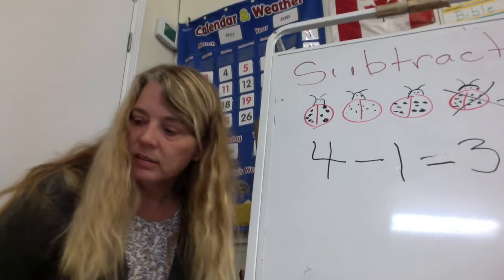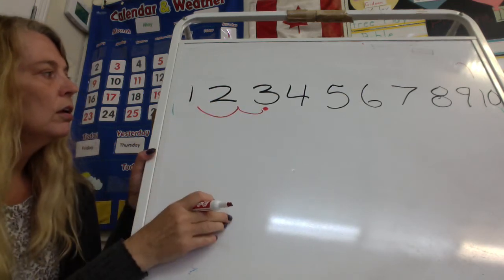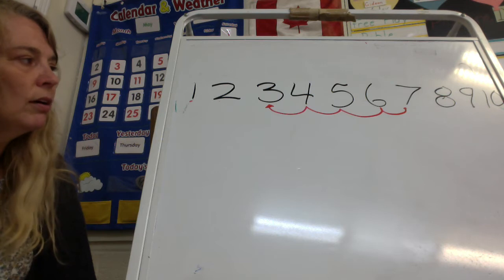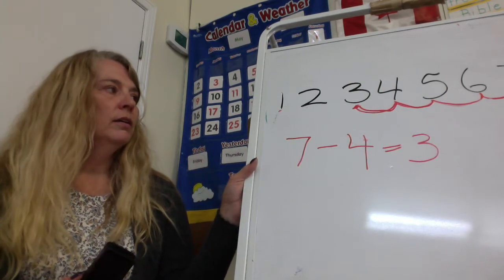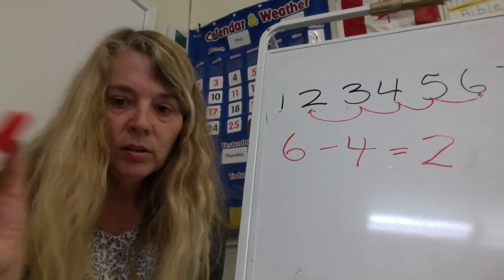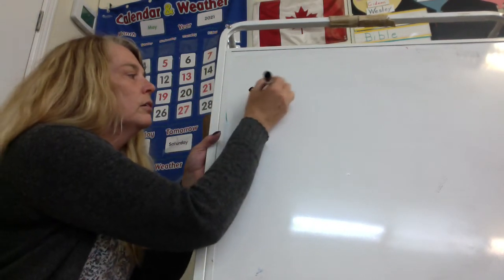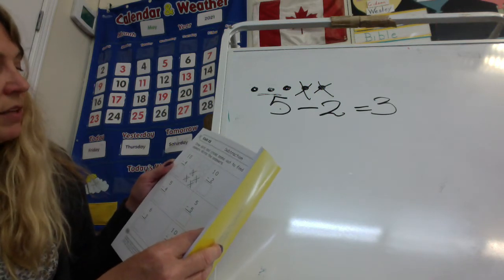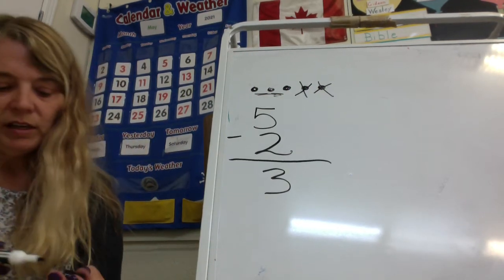Friday, May 28- Math and Story time